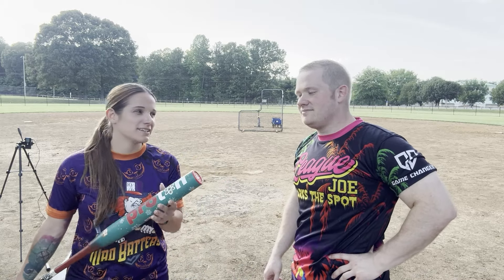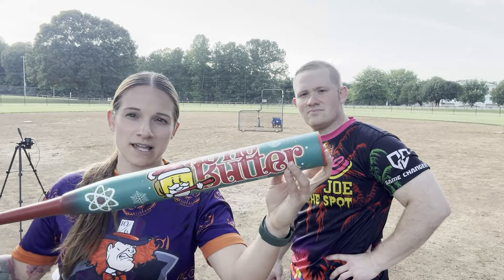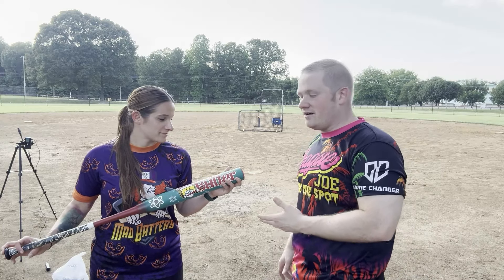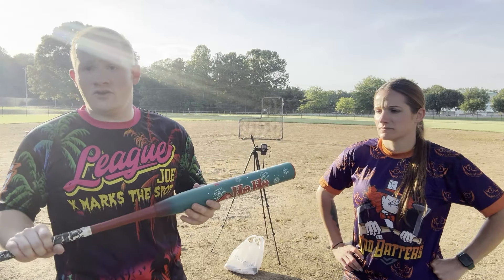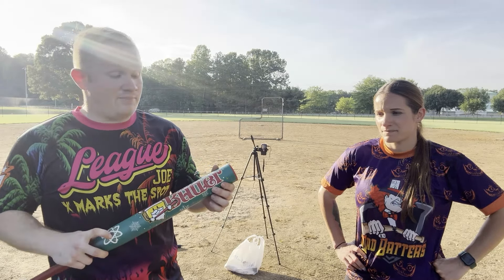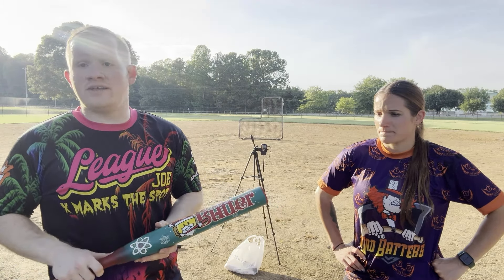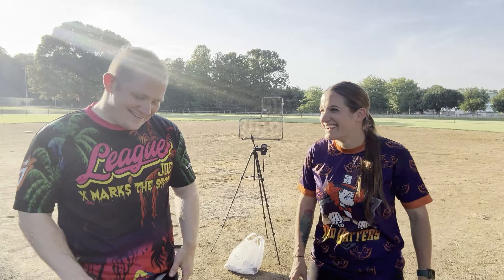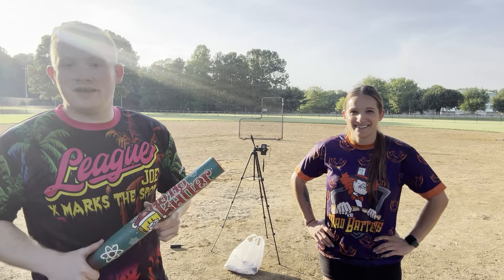ASA Proton HoHo Butter special edition review!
Testing out the Proton Hoho Butter for ASA/USA play

Join the Facebook fam today!